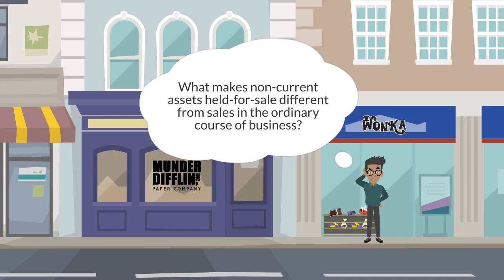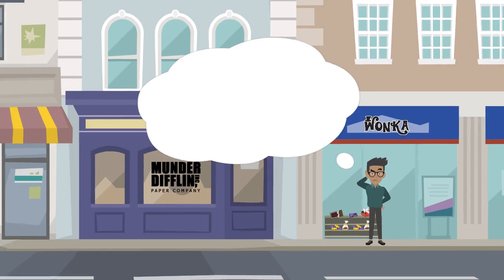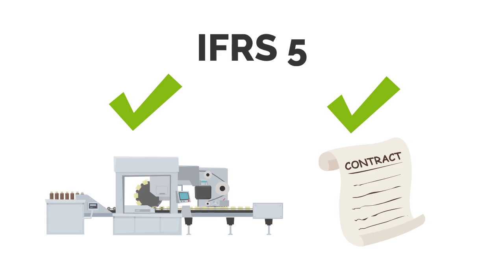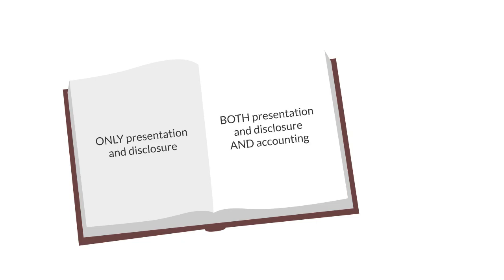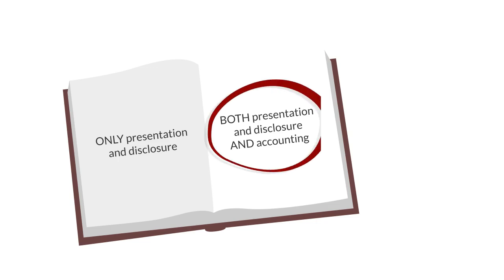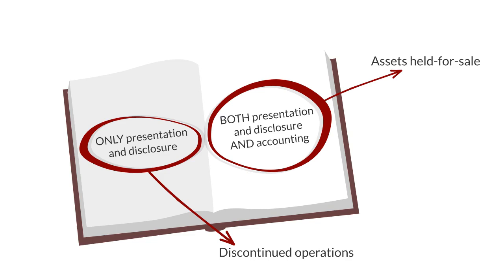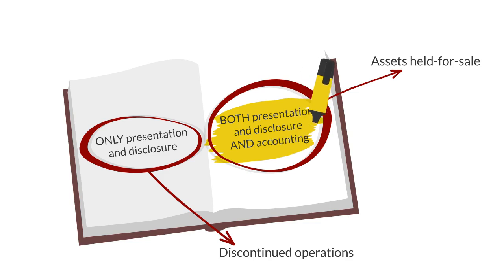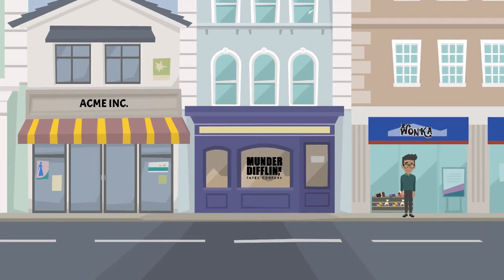IFRS 5: Held-for-sale Assets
IFRS 5 fundamentally changes the measurement and presentation of non-current assets and disposal groups that are classified as held for sale. A thorough understanding of when this change is triggered, how an entity measures these items, including required disclosures, are essential to properly account for held-for-sale assets in accordance with IFRS 5. And because these are non-recurring transactions, it is not something you encounter every day, so it's even more important to be ready to do it correctly when the time comes. Looking to understand the accounting and reporting of held-for-sale assets under IFRS? If so, then this CPE-eligible, eLearning course (1.0 CPE) has got you covered!